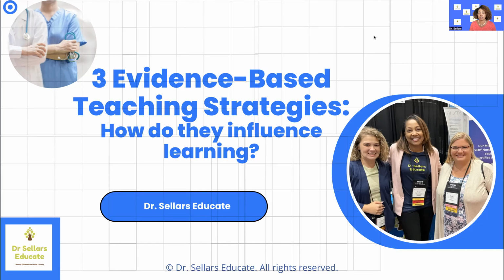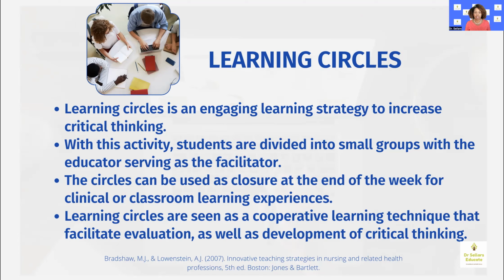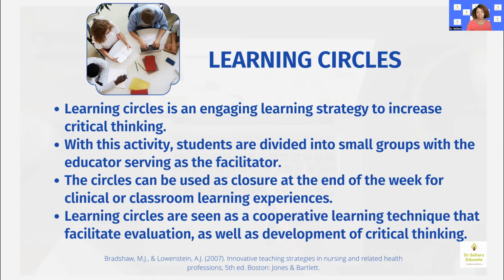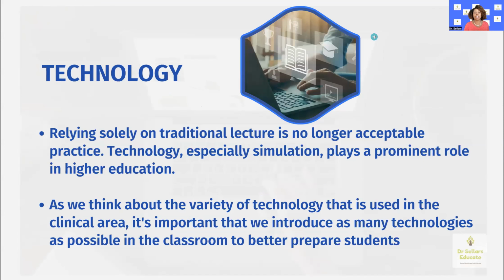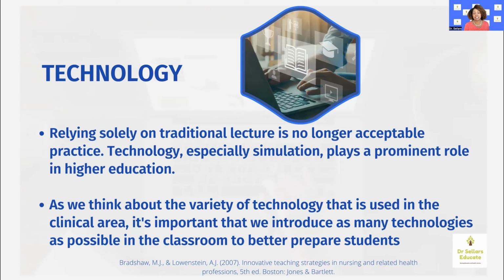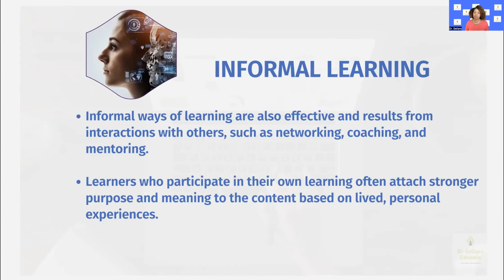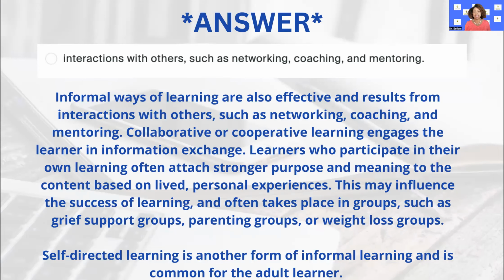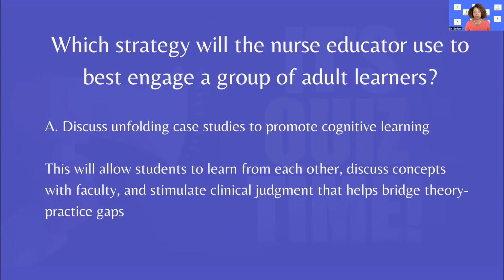Three(3)-Evidence Based Teaching Strategies: How do they influence learning? Snapshot 80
Nurse Educators~
📚Learn more about effective teaching strategies and ways to engage the Adult Learning in this episode.

👉🏽Which strategy will the nurse educator use to best engage a group of adult learners?
A. Discuss unfolding case studies to promote cognitive learning
B. Divide into discussion groups to review recent research
C. Assign a one-minute reflection paper to explore learning gaps
D. Design a ticket-to-class assignment to prepare students for class

**💰Savings**
🧭Black Friday Special: CNE in 60 days BONUS (includes Self-Paced Course, workbook, and all resources needed)

References:
Herman, J. (2019). Creative Teaching Strategies for the Nurse Educator
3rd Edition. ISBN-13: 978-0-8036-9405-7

Questions???